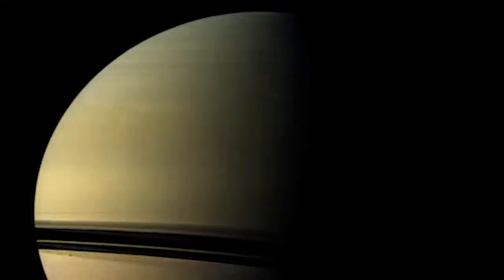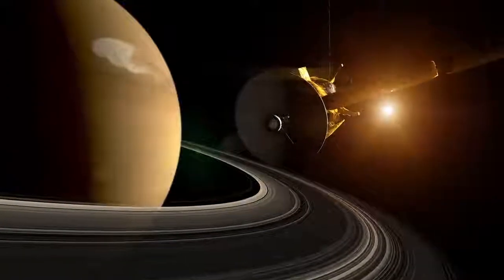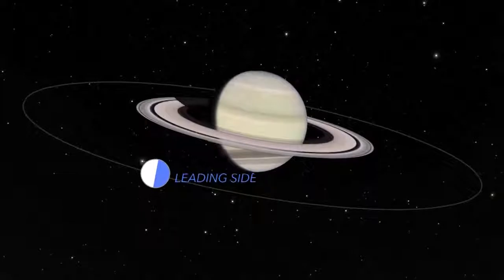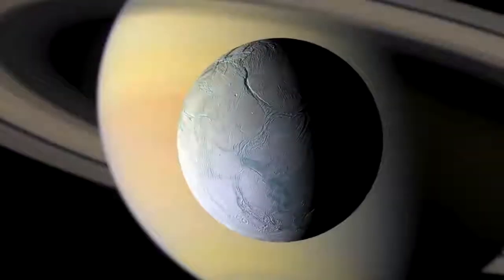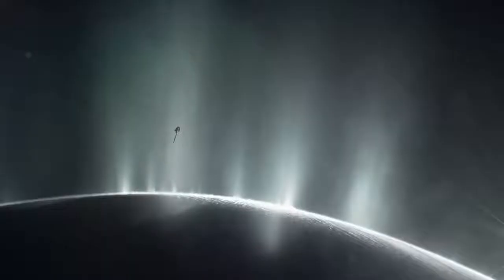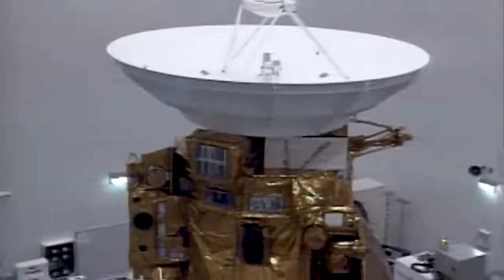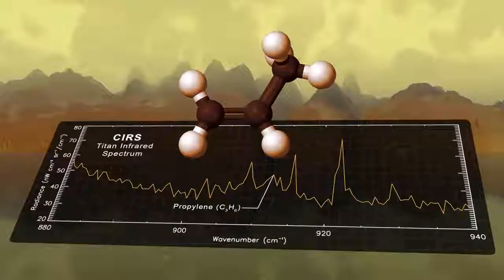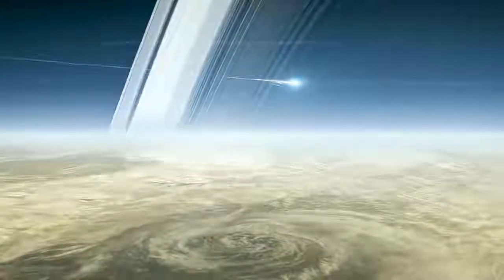Cassini's Infrared Saturn